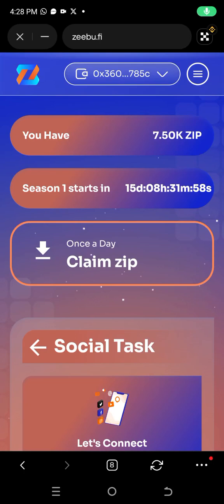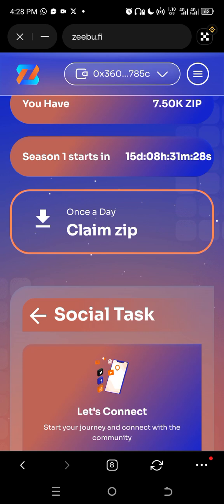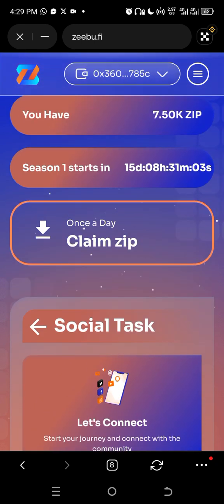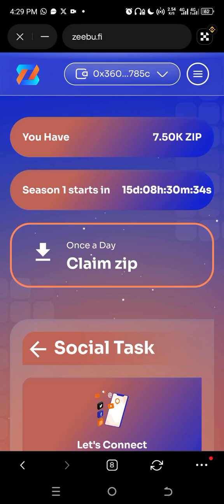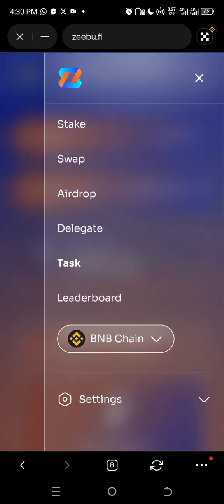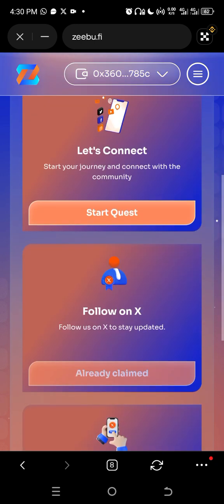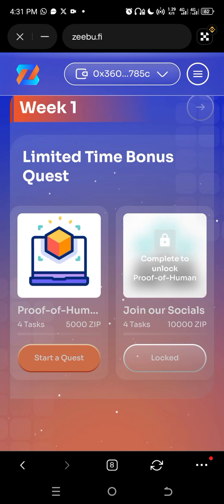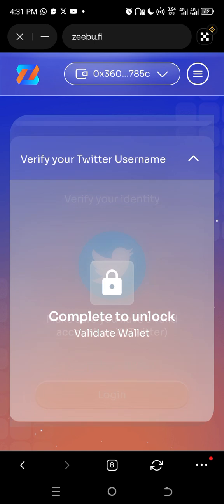how to join Zeebu protocol airdrop and complete Tasks part 1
ZEBU AIRDROP

This alpha info is from an insiders group, this is very private information  from some I know very well, I am sharing this with you before the full public access goes live soon.

The project is named @zeebu $ZEBU & it's already trading but this might be the biggest airdrop in crypto history. even bigger than GMRX which paid people as high as $200,000. It's possible this might be way‼️ bigger guys.

How to interact on ZEEBU:
a: Fund your Wallet with $0.50 or $1  BNB (BEP-20)
c: Connect & verify wallet.
d: Use invite code 👉 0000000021
e: Connect your email.
f: Get your own code and share.

NOTE: there is a Galaxy coming soon, so this ZEEBU Protocol, stay active on the site.

This alpha is very similar to ARKHAM which gave people a massive airdrop too

GUYS DON'T FADE, DO THIS ASAP...